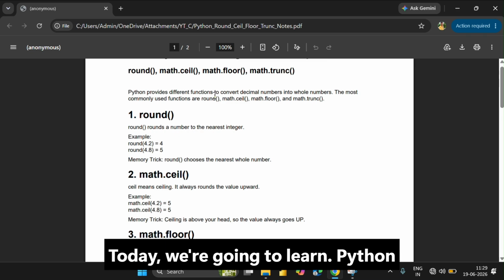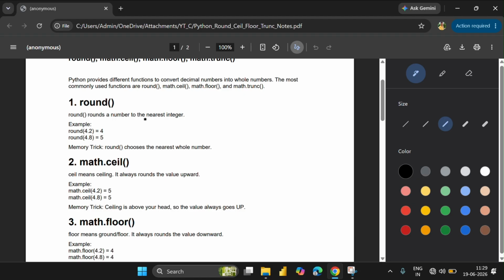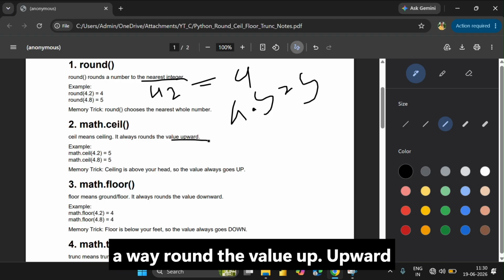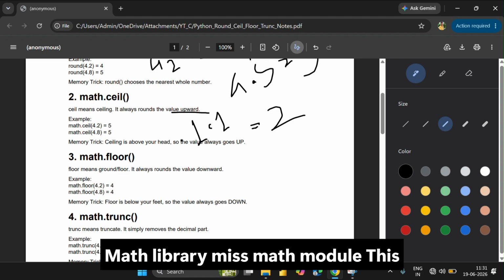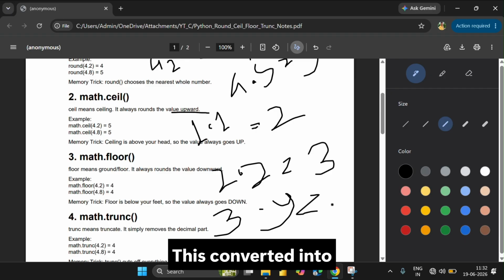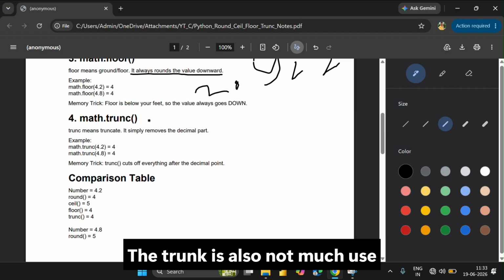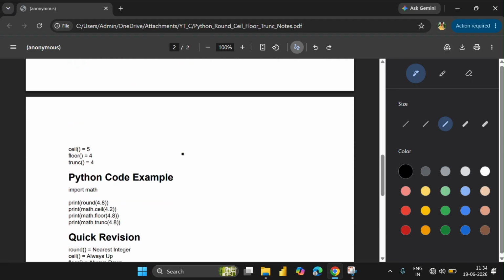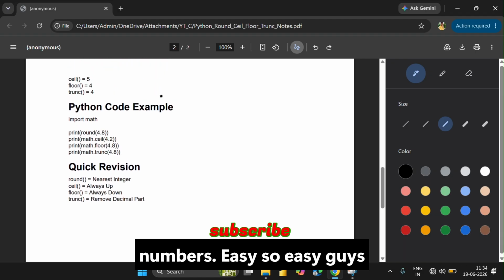Python round(), ceil(), floor(), trunc() Explained | Easy for Beginners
In this video, we will learn Python rounding functions in the easiest way possible.

Topics Covered:
✔ round()
✔ math.ceil()
✔ math.floor()
✔ math.trunc()

You will learn:
• Difference between round and ceil
• Difference between floor and trunc
• Simple real-life examples
• Beginner-friendly explanation

This tutorial is perfect for:
• Python Beginners
• Students
• Coding Learners